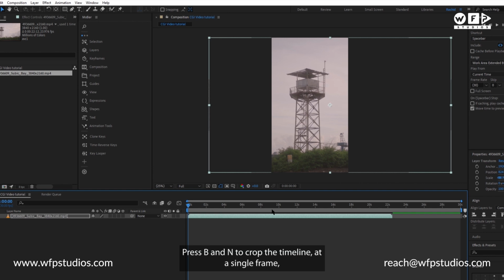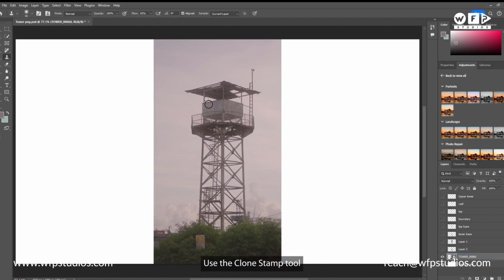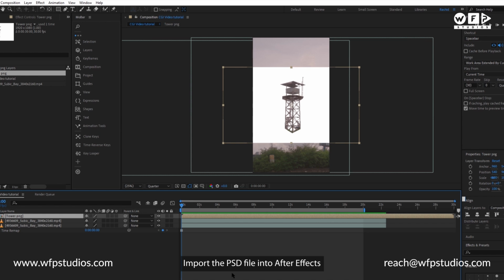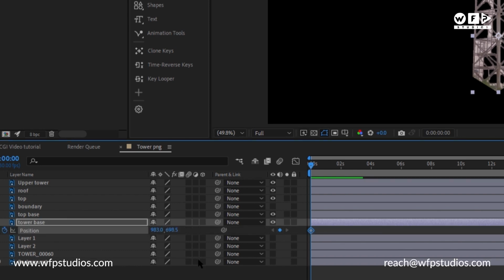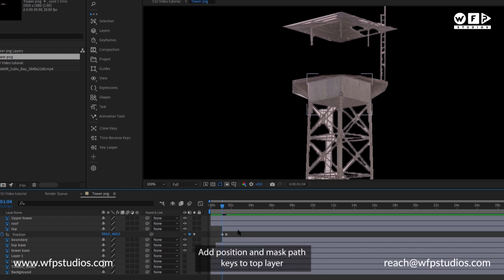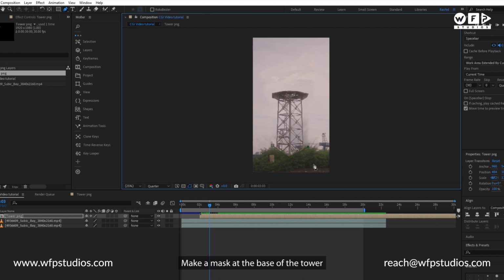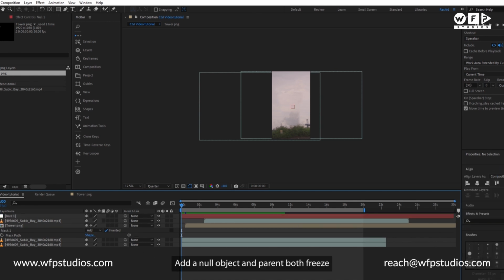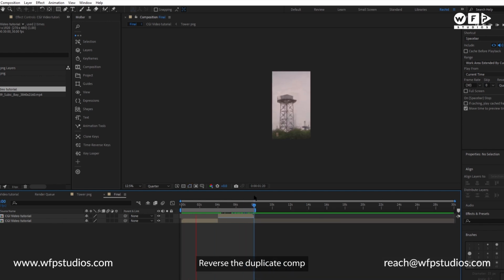Create Stunning CGI Towers: Step-by-Step Tutorial for Beginners & Pros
We break down each step so you can learn how to design and render impressive structures. CGI creation uses digital tools and software to create detailed and lifelike visuals, allowing artists to bring complex ideas to life with precision and creativity. This skill is crucial for creating stunning visuals in fields like film, gaming, and virtual reality.

Watch, learn, and start creating!